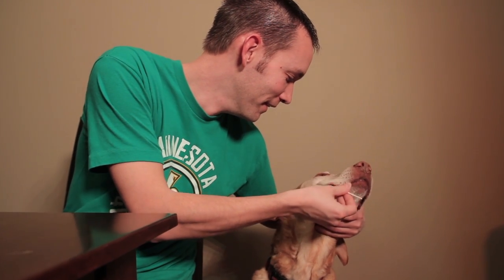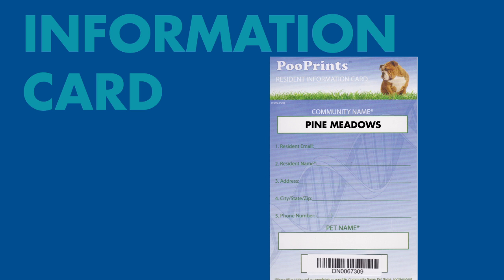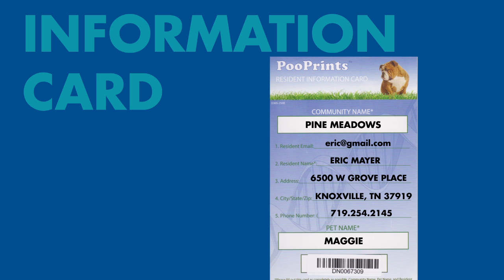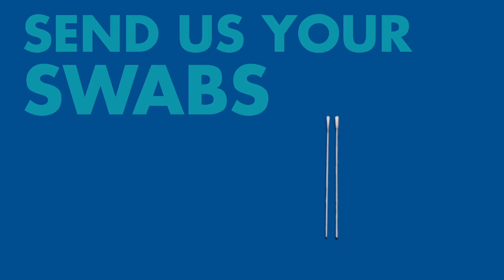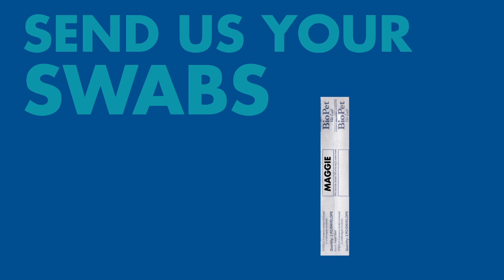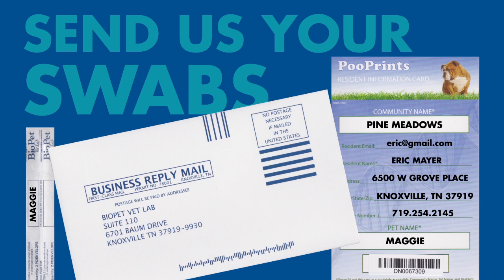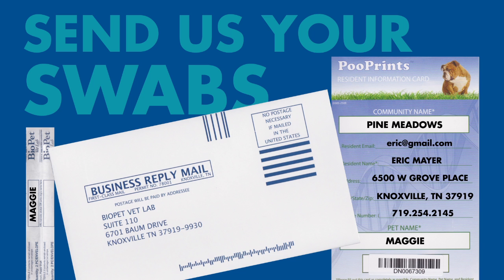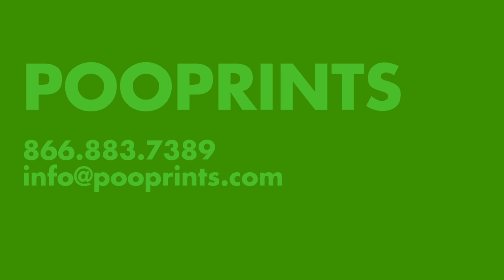How To PooPrints Swab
Instructional video on taking your pet's cheek swab for PooPrints registration